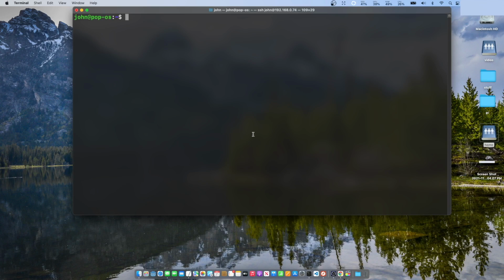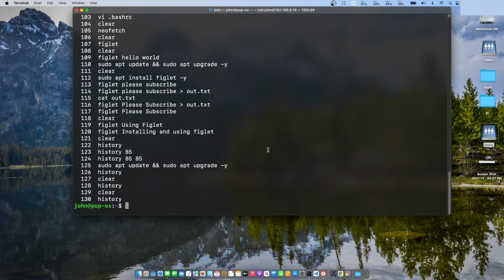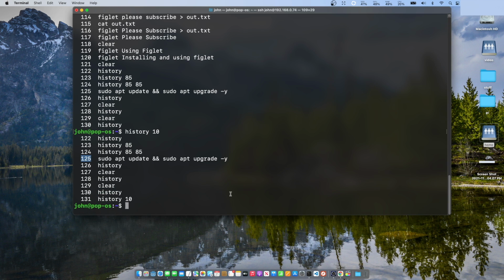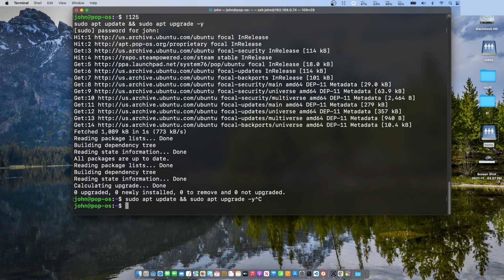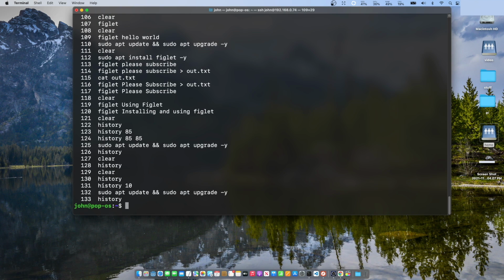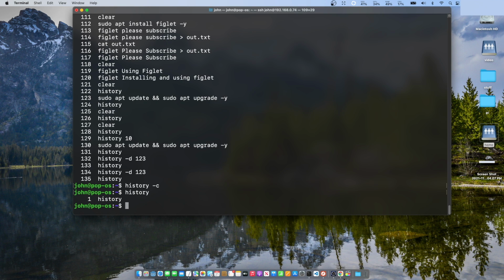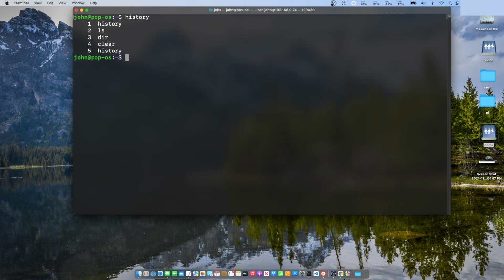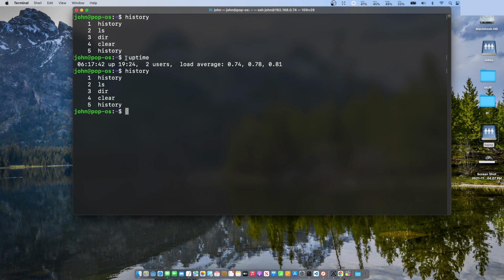Working with history on Linux